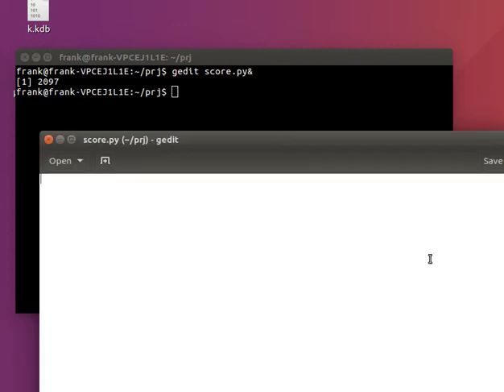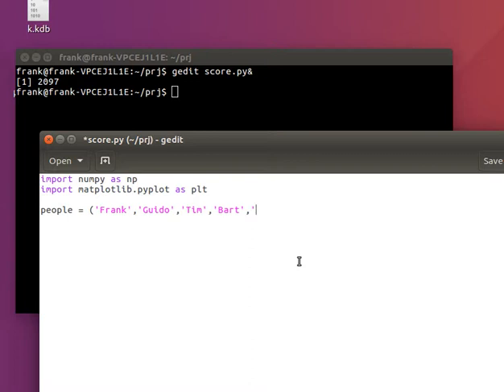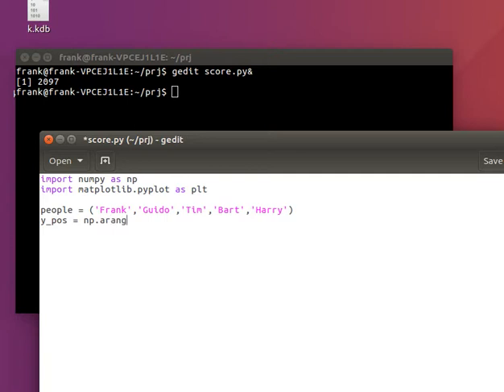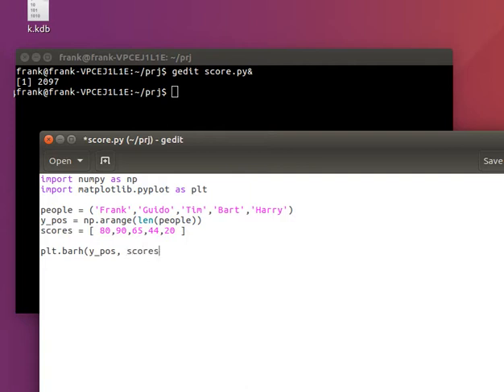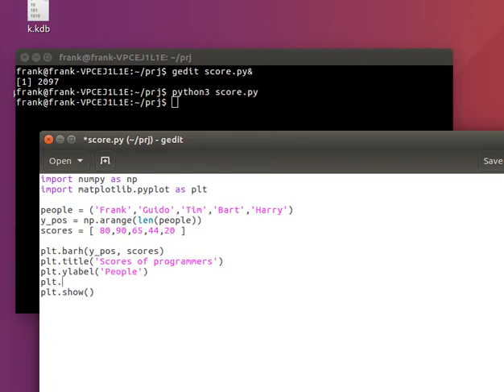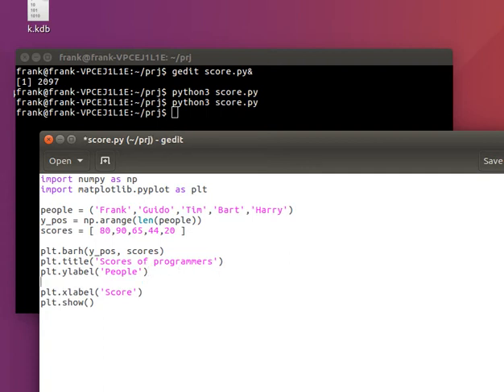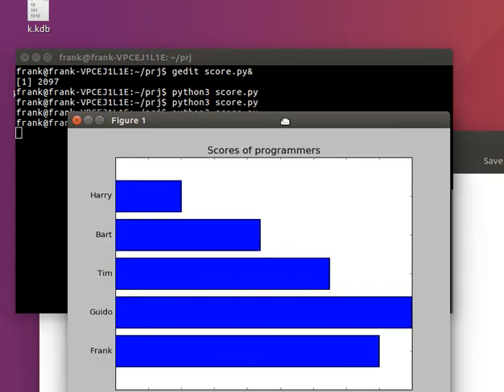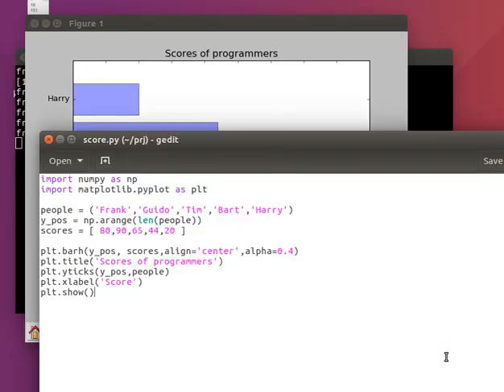Horizontal bar chart with Python (matplotlib)